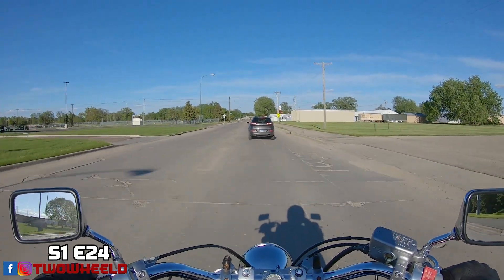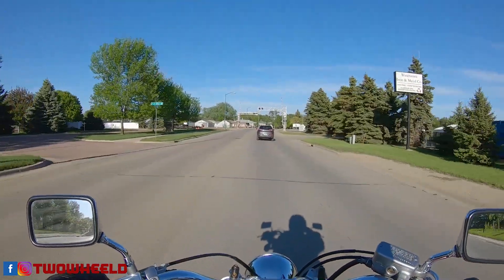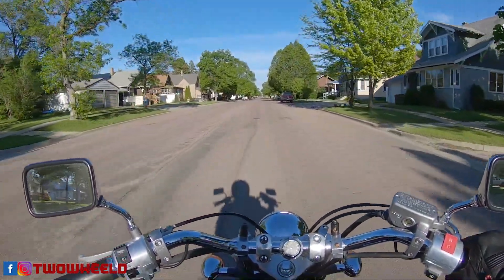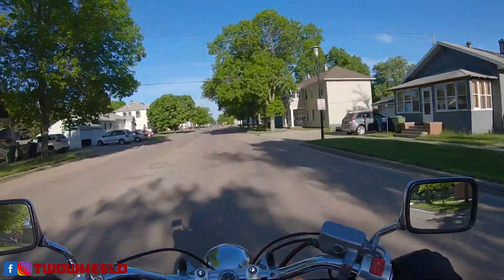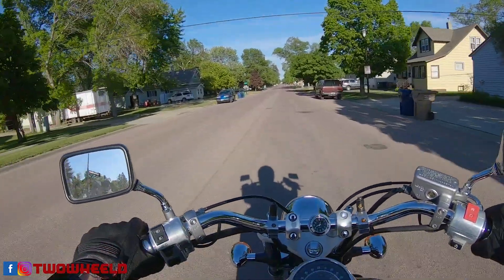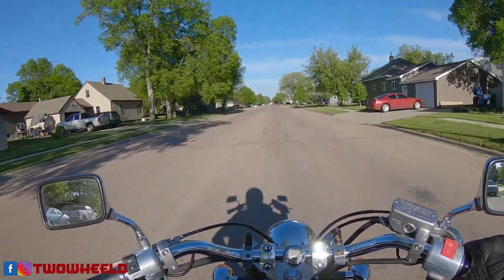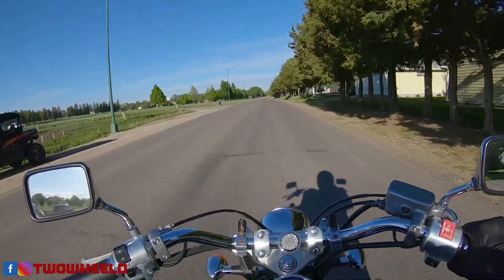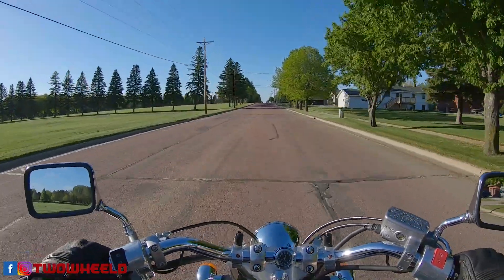It's Gotta Go! | Beginner Motorcycle | Honda Shadow Spirit VT750C2 | Shadow Saturdays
Taking you guys along with me on the Honda Shadow 750.  This motorcycle is a great beginner motorcycle.  I have toyed the idea around about getting rid of this motorcycle.  I have also toyed around the idea of keeping it!  I have made a decision that something has to go.  What will it be!?

Bikes -
2007 Road King Classic
2007 Honda Shadow Spirit 750